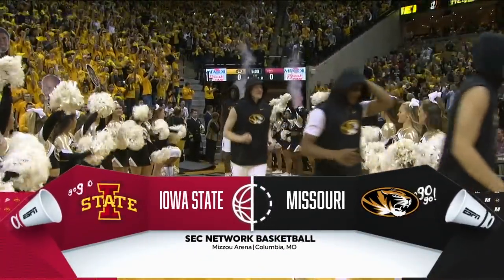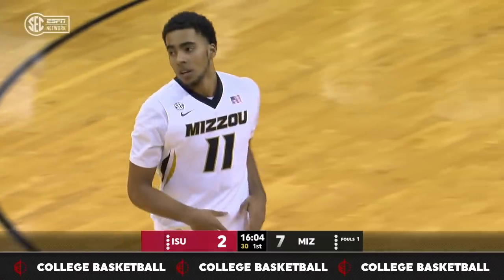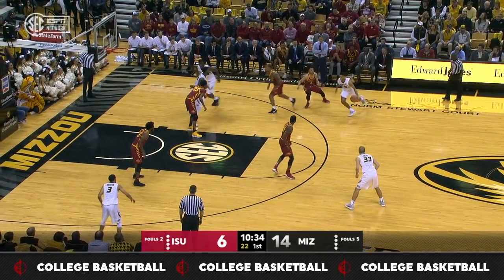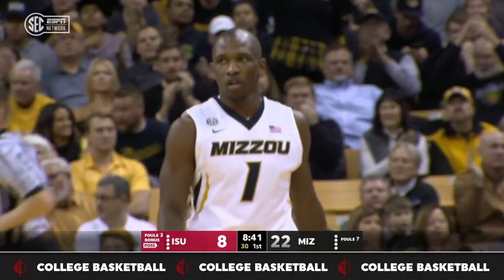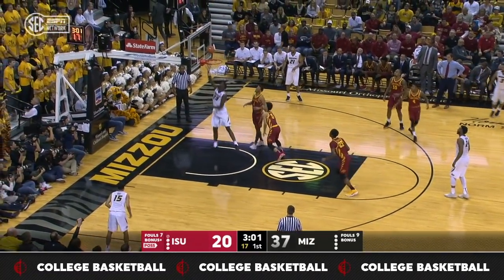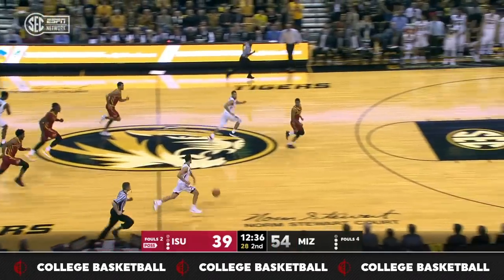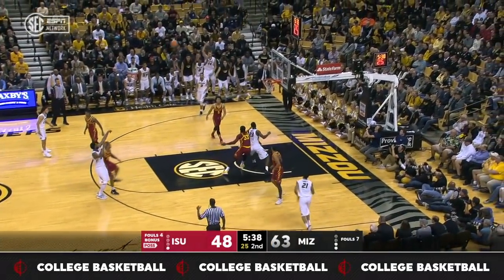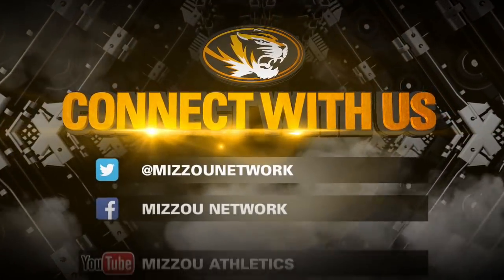HIGHLIGHTS: Mizzou downs ISU in season-opener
Mizzou picks up a 74-59 win over Iowa State to begin the 2017-18 season.  VIDEO COURTESY:  SEC NETWORK.  For more videos follow @MizzouHoops and @MizzouNetwork on Twitter.